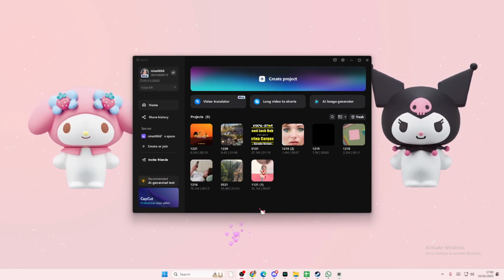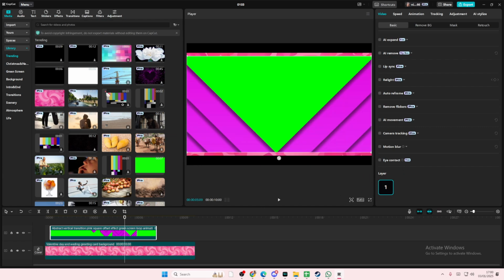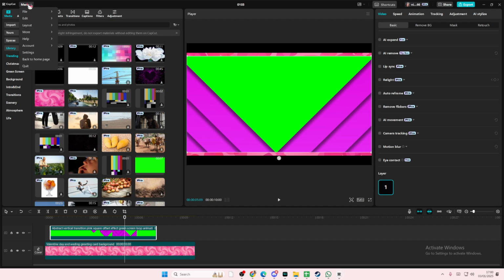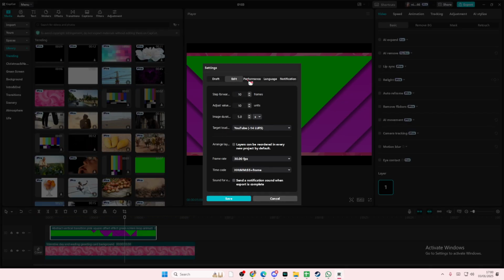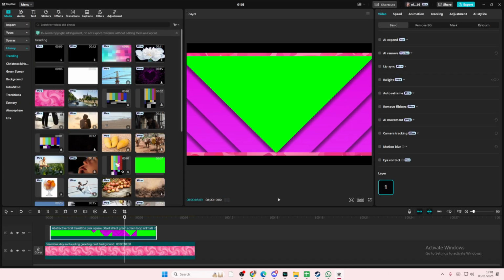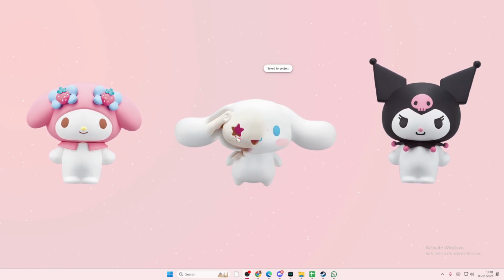⭐ FIX: HOW TO FIX LAYERS NOT SHOWING IN CAPCUT PC 2025! (FULL GUIDE) | Easy guide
Fix layers not showing on CapCut PC by watching this tutorial.